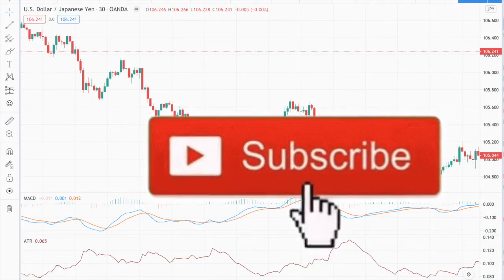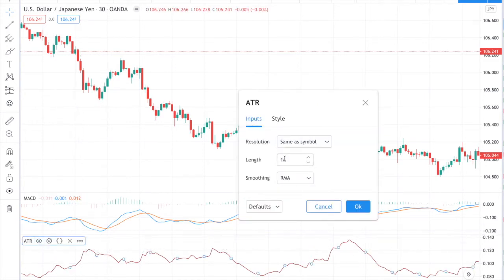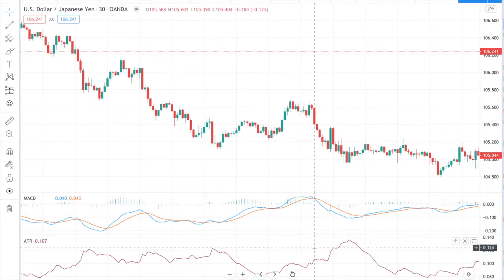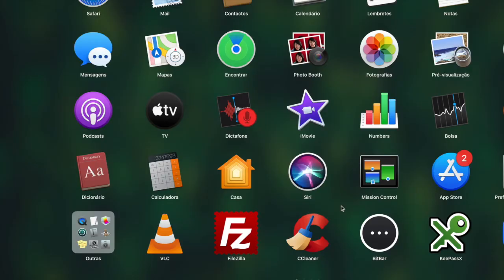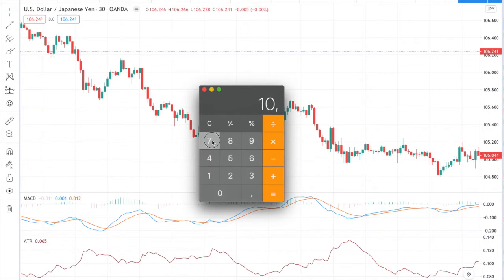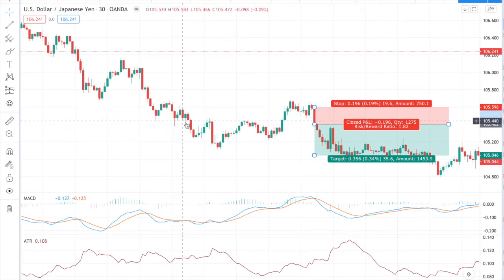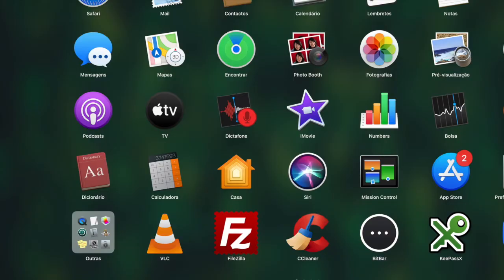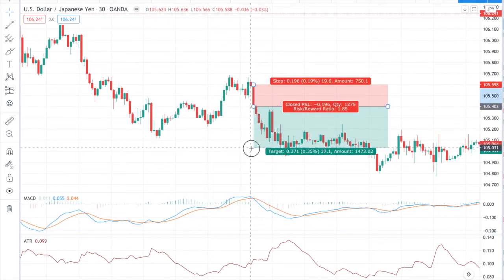How To Define perfect Take Profit and Stop Loss with ATR INDICATOR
Hello Guys today I gonna talk about maybe the best indicator for forex trading. Why is the best? because you can use it every single trade and the information that this indicator will provide you is 100% accurate.  You can use Average True Range Indicator to define your stop loss and your take profit levels. Usually I multiply my ATR for 1.5 to define my stop loss. This help me to keep consistency on my trades instead of using previous market levels. Also ATR can show you if the market is moving or not and thats really good to keep you outside of range markets.